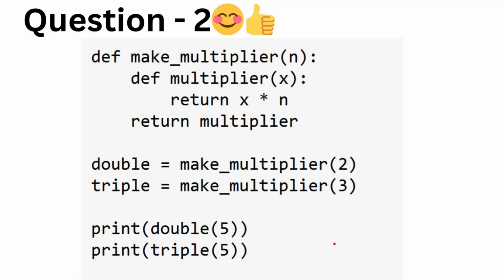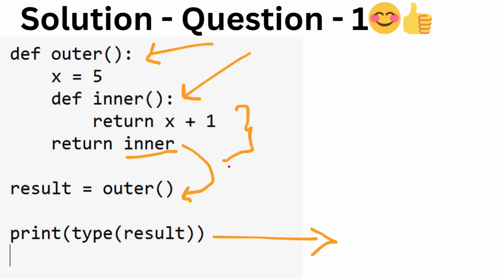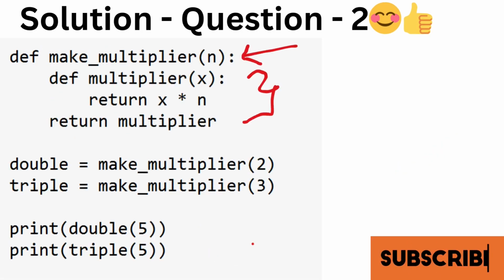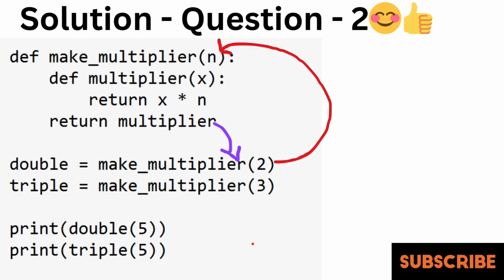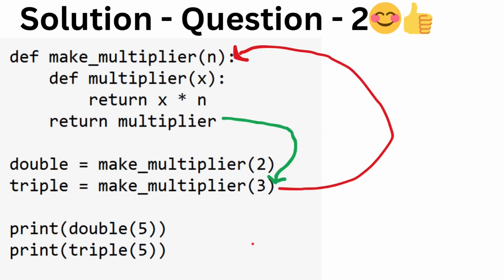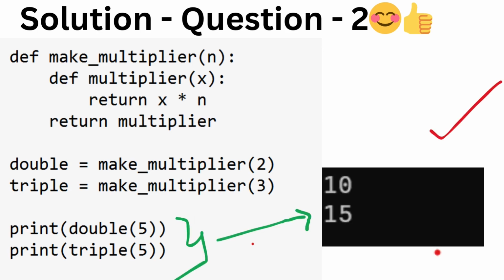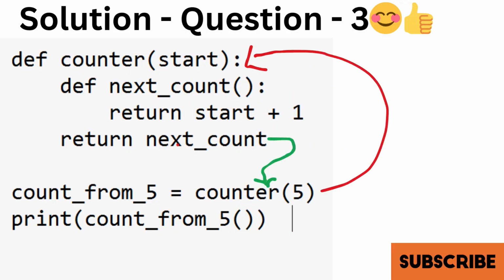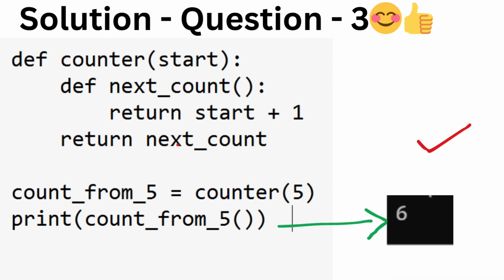8. Solve the PUZZLE on Function Closures | SOLUTIONS INCLUDED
8. Solve the PUZZLE on Function Closures | SOLUTIONS INCLUDED

 The practice questions in this  video helps learners to understand the concept of function closures in more detailed way , solutions for the practice questions are discussed along with output . This helps the learners to know how much they have learned . This video serves as a great help for the beginners , who are eager to learn the interesting concepts in python programming like function closures. Once learned the function closures in python programming the most interesting thing next is solve some puzzles to see how much you got the concept clear , if so , then this video is what you really need now , just dive into this video , see the puzzles , solve it , and enjoy the learning process .

Function Closures - Full video !!

1. Python Projects - Quiz Game - Full explanation

2. Python Projects - Quiz Game - Upgrade the project 1.1